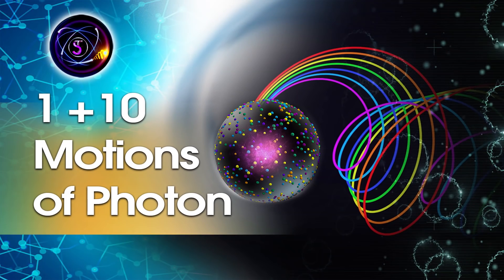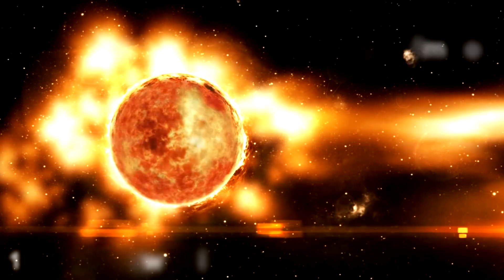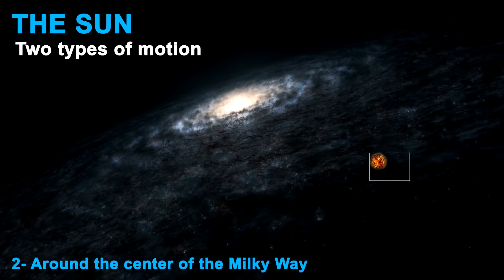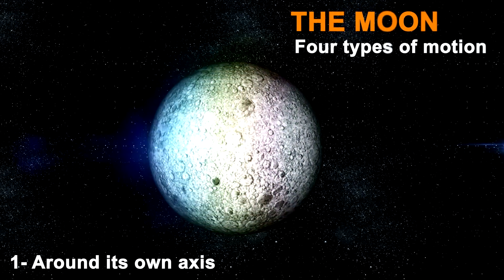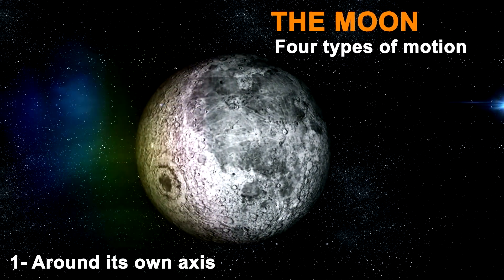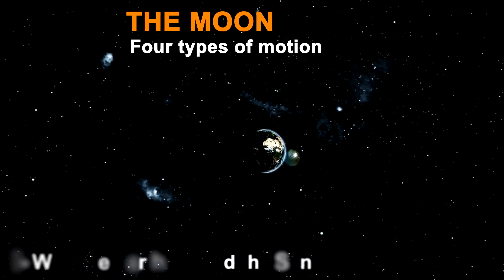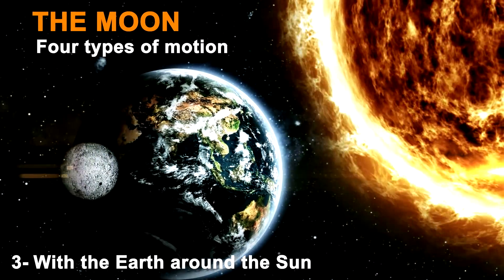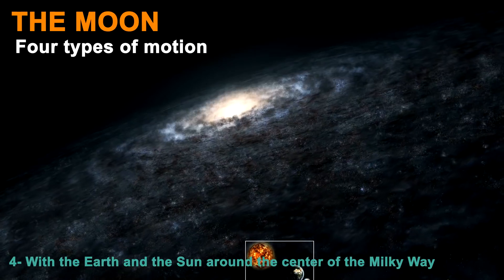1+10 Motions of Photon (English)